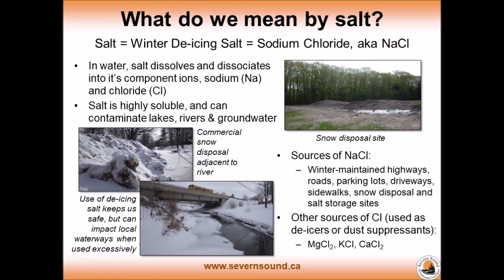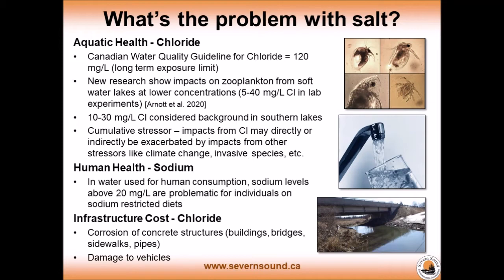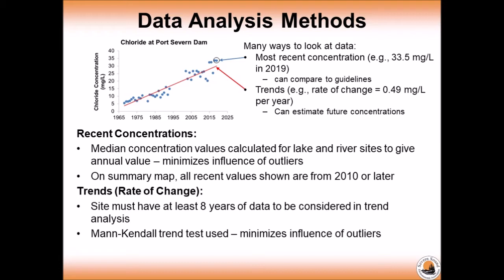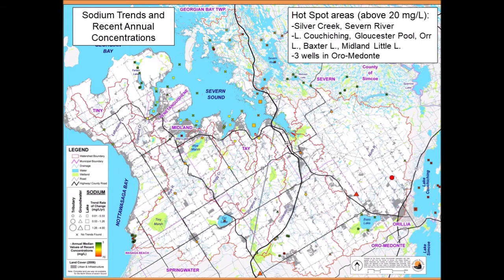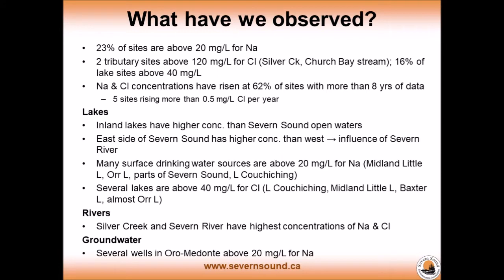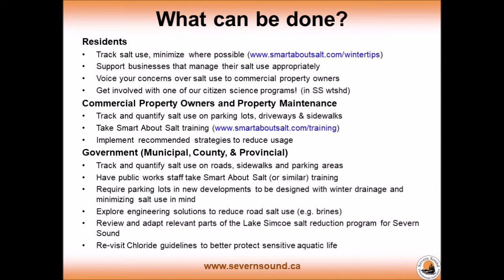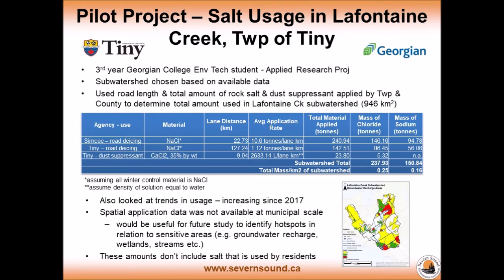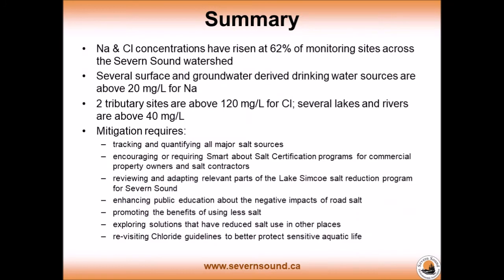A Salty Severn Sound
This presentation, delivered by SSEA’s Water Scientist Aisha Chiandet, gives an overview of the issue of sodium and chloride in our waters, results from SSEA and municipal monitoring, and what can be done by residents, commercial property owners and governments to reduce the amount of winter de-icing salt that makes it into our waterways.